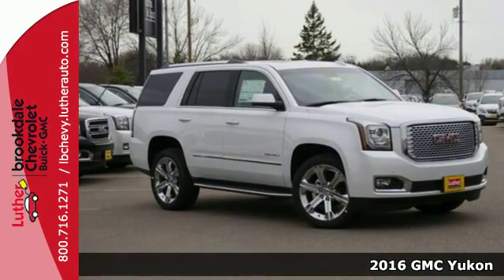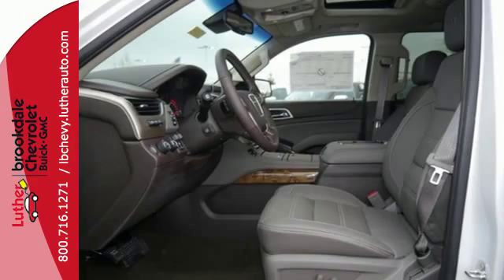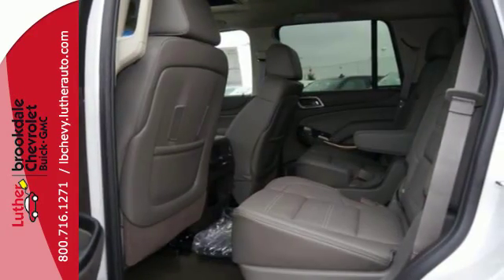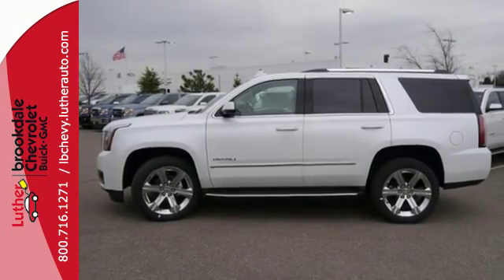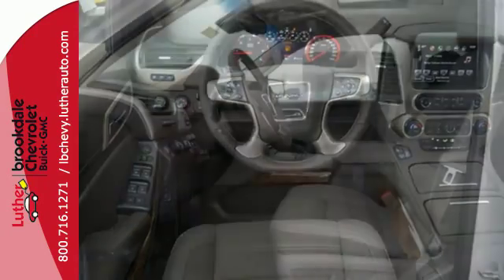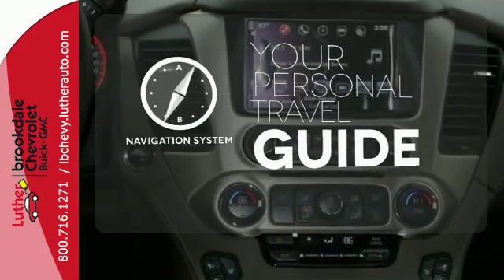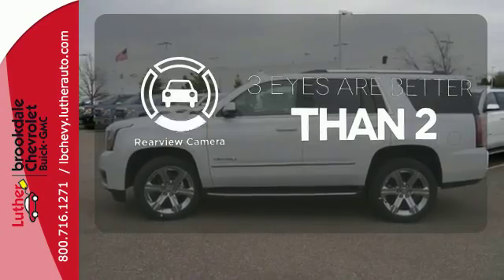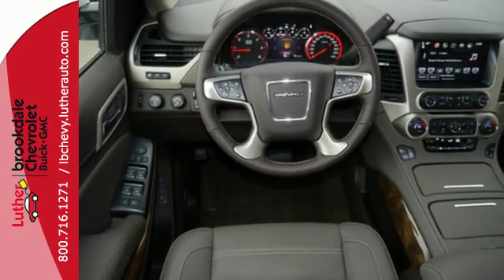2016 GMC Yukon Brooklyn Center MN Maple Grove, MN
Year: 2016
Make: GMC
Model: Yukon
Trim: 4WD 4dr Denali
Engine: 6.2 L 8 Cyl. Cyl.
Color: White Frost Tricoat
Interior: Cocoa/Dark Atmosphere
Stock #: G40750
VIN: 1GKS2CKJ3GR290478
: DVD Entertainment System, Navigation, Moonroof, Third Row Seat, Heated Leather Seats, AUDIO SYSTEM, 8 DIAGONAL COLOR TOUCH SCREEN NAVIGATION WITH INTELLILINK. WHITE FROST TRICOAT exterior and COCOA/DARK ATMOSPHERE interior, Denali trim Aggressive

Address:
6701 Brooklyn Blvd